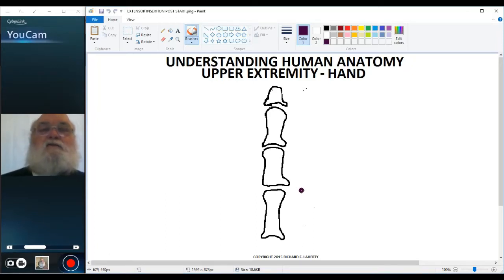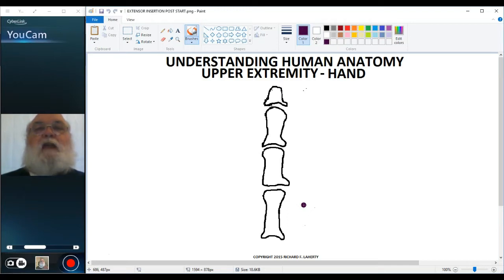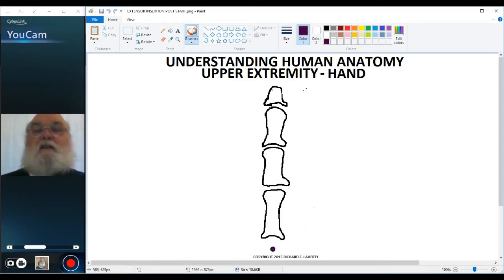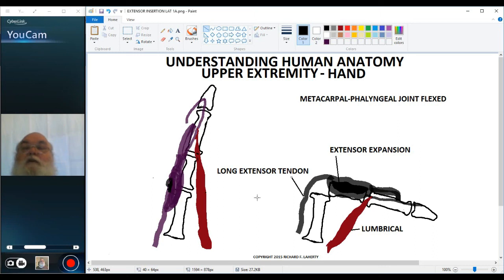UNDERSTANDING HUMAN ANATOMY-UPPER EXTREMITY HAND EXTENSOR EXPANSION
This video discusses the extensor expansion, and how the lumbricals, palmar and dorsal interossei interact with the long extensors to move the fingers.